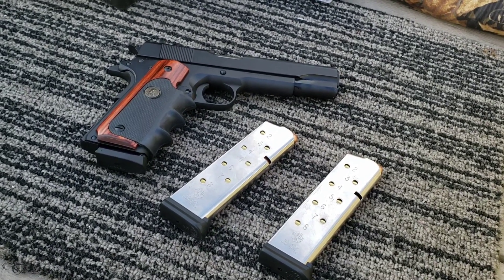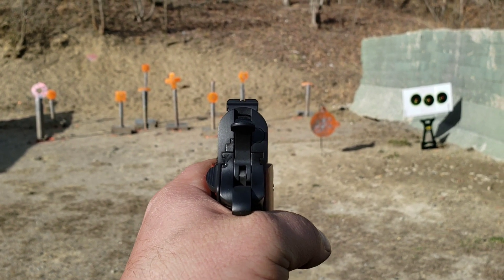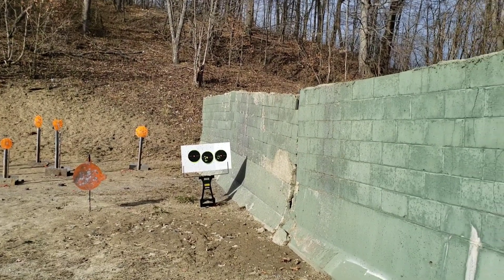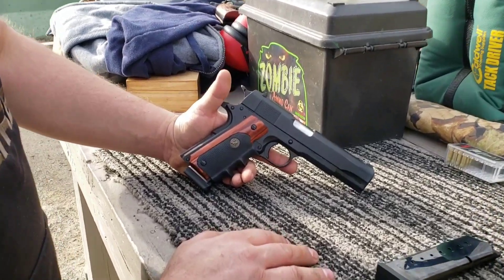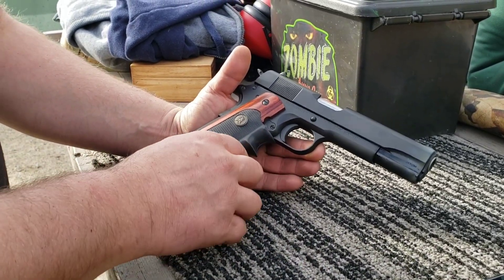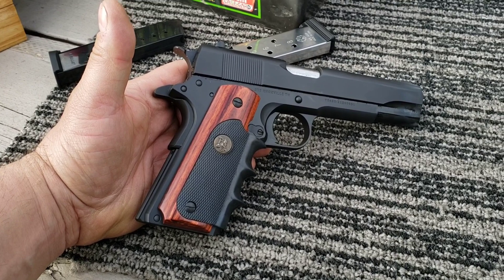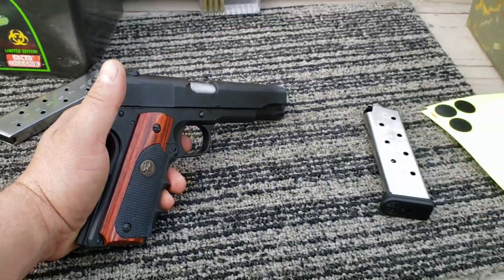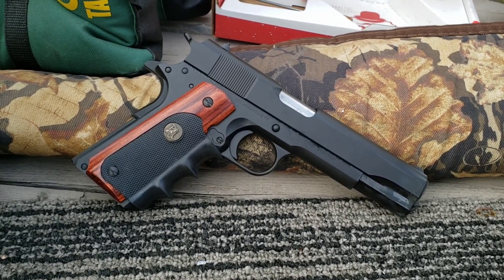Tisas 1911A1 Service .45acp Review & Shoot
Computer Editing: TBA

Editing App: TBA

Table: TBA

12"x12" Sight In Splatter

12"x18" Bullseye Splatter

18"x24" Silhouette Splatter